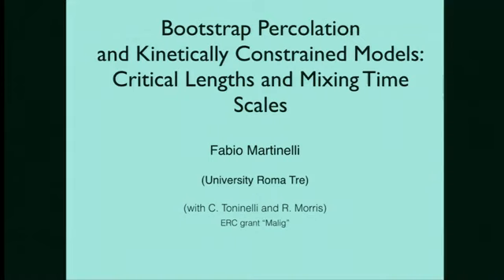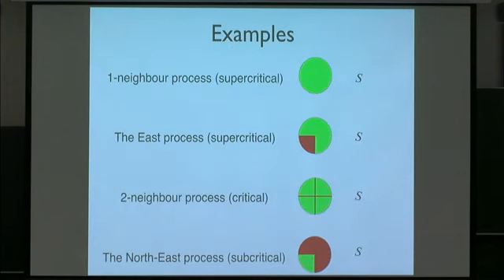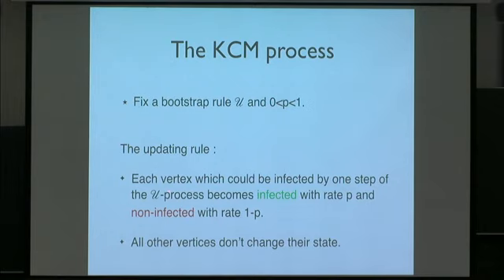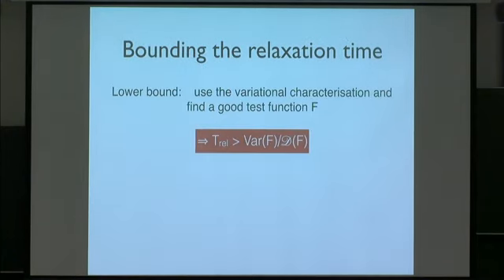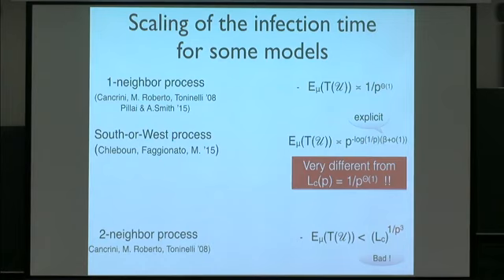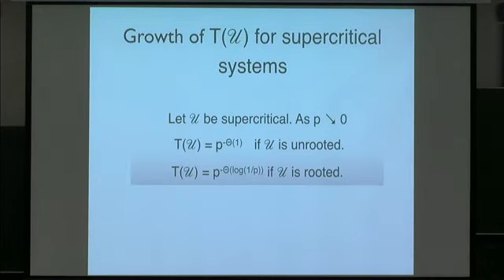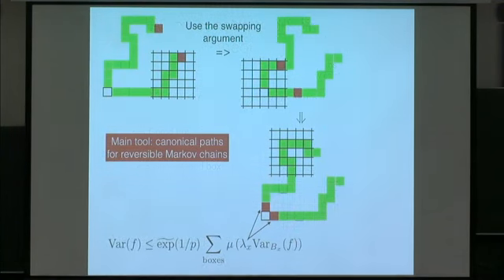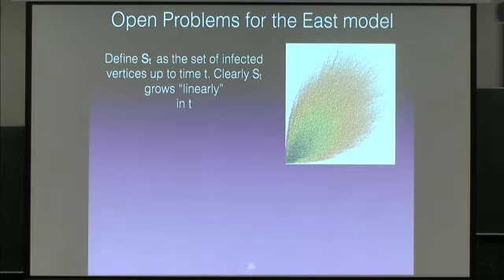Prof. Fabio Martinelli | Bootstrap percolation and kinetically constrained spin models: critical...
Title: Bootstrap percolation and kinetically constrained spin models: critical lengths and mixing time scales
Speaker: Professor Fabio Martinelli (Università degli Studi Roma Tre)
Date: 13th Jul 2016 - 9:45 to 10:30